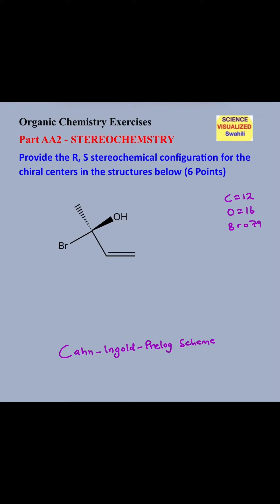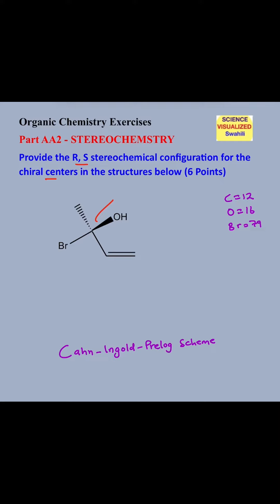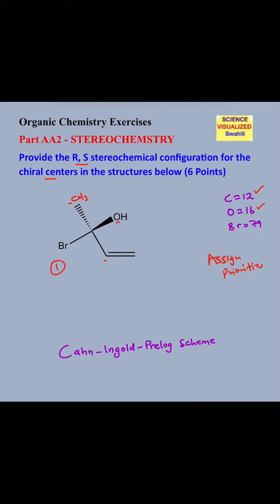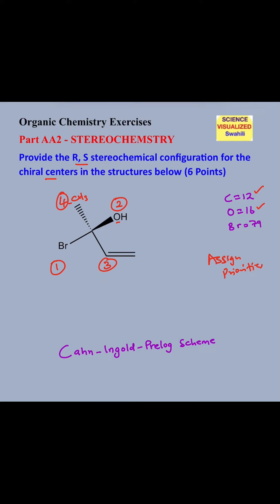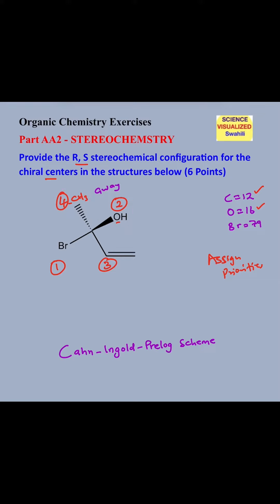Organic Part AA2-Stereochemistry. -ASSIGNMENT OF R OR S CONFIGURATION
Organic Part AA2-Stereochemistry
Our goal is to present Chemistry and Science in a way that is accessible.
Also, teach Swahili to English speakers.